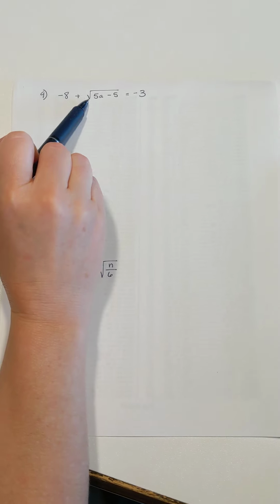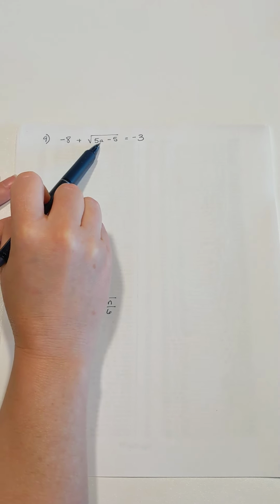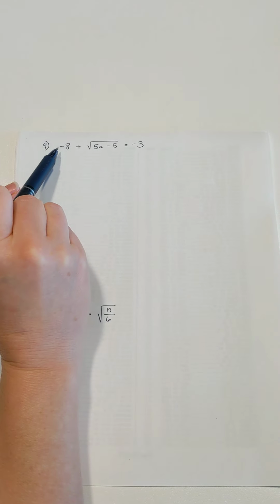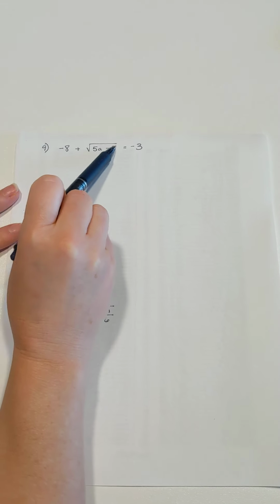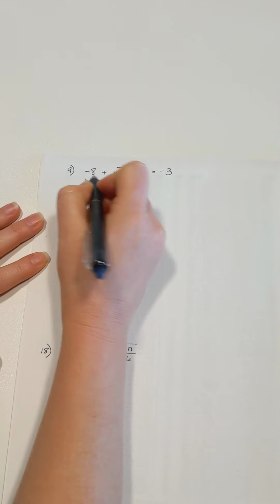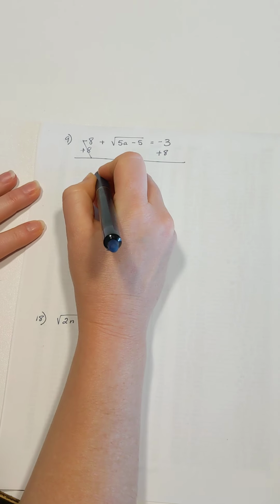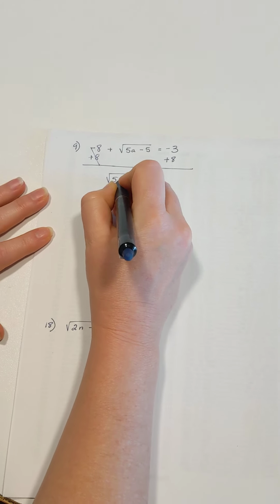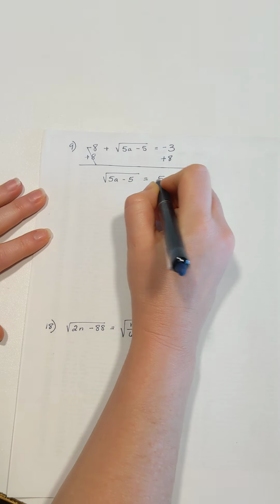Solving Simple Radical Equations help on worksheet from Mrs. Flores